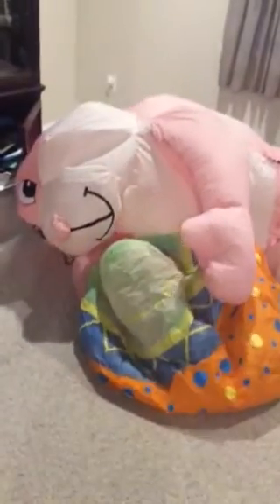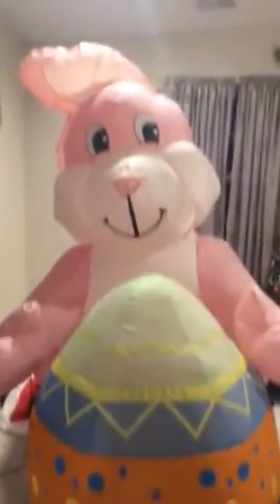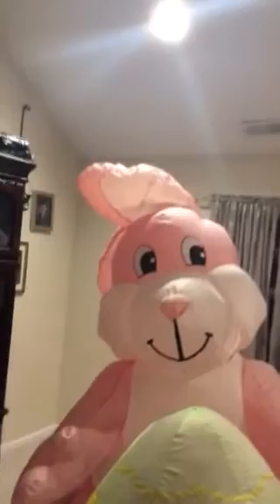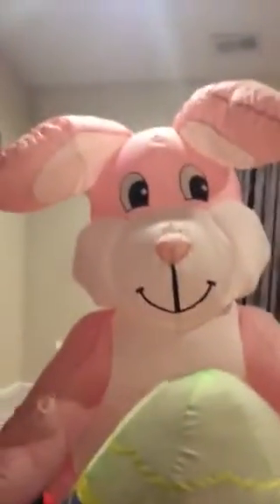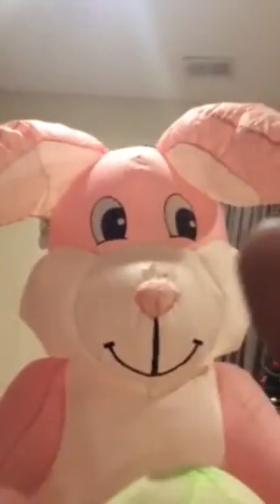Rare 2003 Easter bunny inflatable